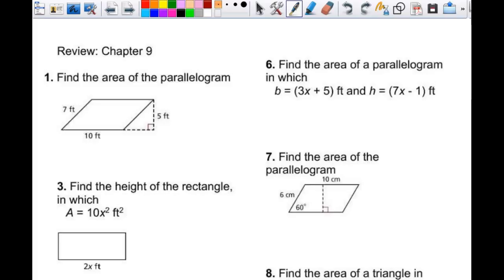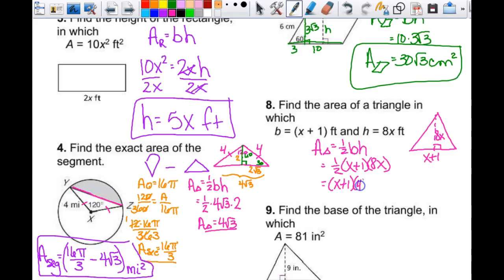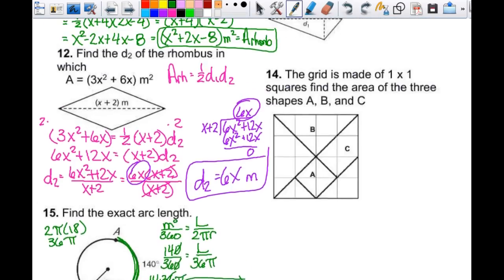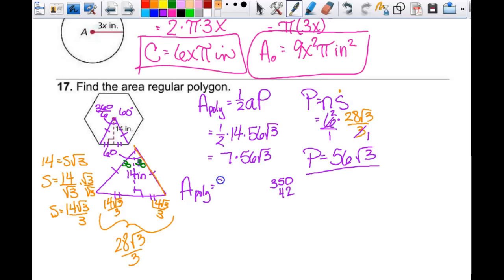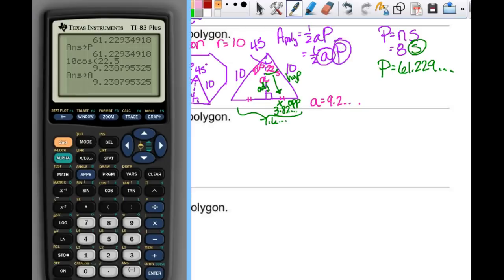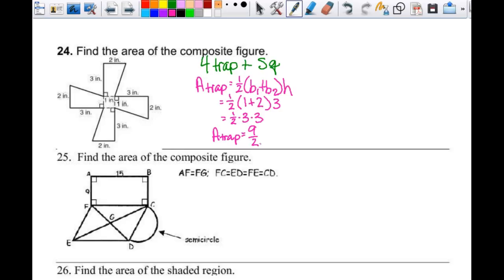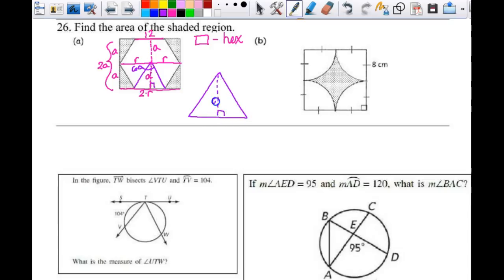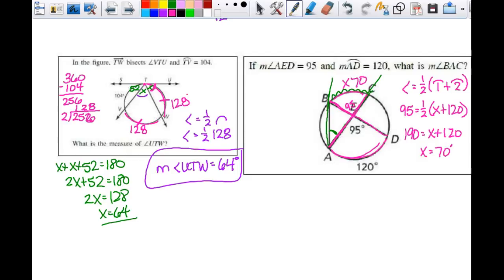Area Test REVIEW 5G1718